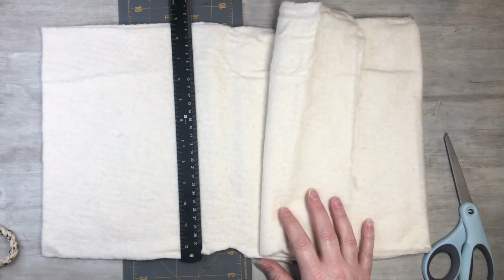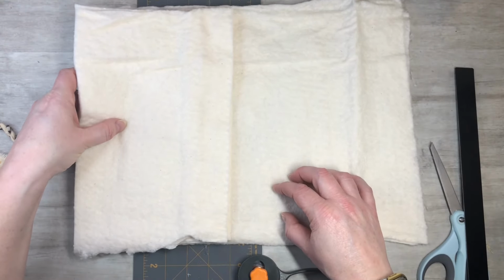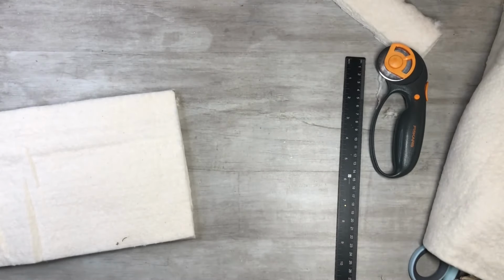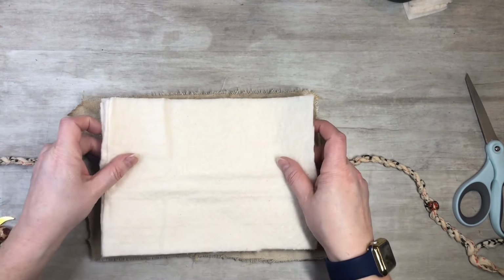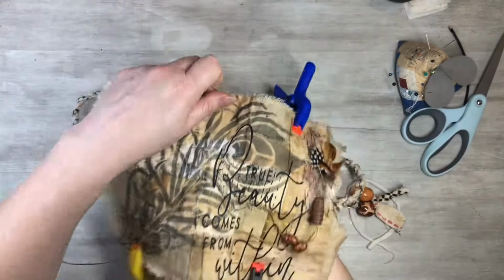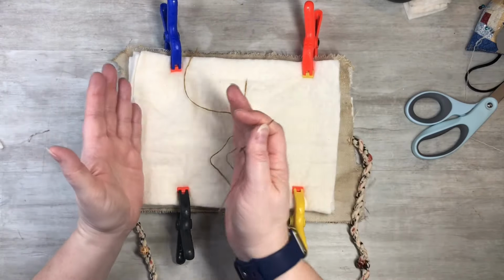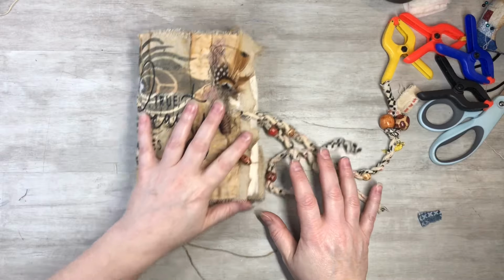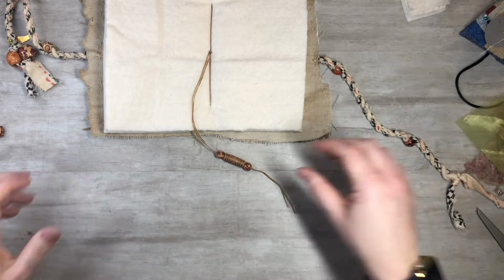How to add a batting signature to a slow stitch journal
Adding a signature to slow stitch journal.

Feather Stencil 6 pc. Set
264pcs Natural Feathers
36pcs Christmas Burlap Bags
200PCS Mini Jingle Bell
48 Pieces Mini trees
120 Pack Vintage Christmas Tags
Wax Seal Kit
5 Sheets Fall Pumpkin Stencils
3D Fabric Paint Set
408 Sets Plastic Snap Buttons
Snap Fasteners Kit
1 Inch Alphabet Letter Stencils
5 Sheets Fall Pumpkin Stencils
16 Pcs Fall Stencils Pumpkin
100 Pcs. Stencil kit
10 Pcs. Wild flower stencils
10 Pcs. Texture stencils
2 Pcs Rubber Roller Brayer
250 Sheet watercolor paper {5x7"}
12x12" Deli paper
80 Pcs small magnets {5x3mm}
180 Sheets of Scrapbook Paper
210 PCS Vintage Ephemera Kit
Vintage Scrapbook Supplies Pack (200 Pieces)
12 Pack UHU Permanent Clear Glue Stick